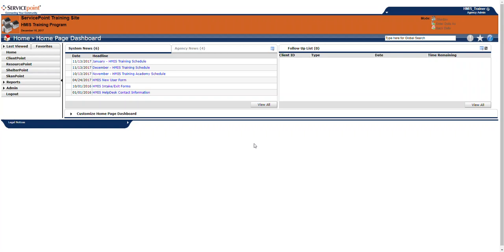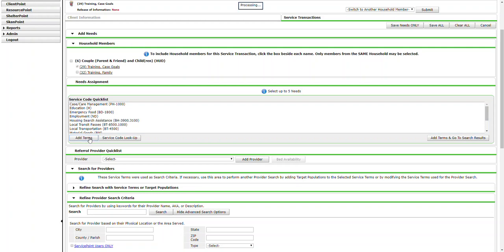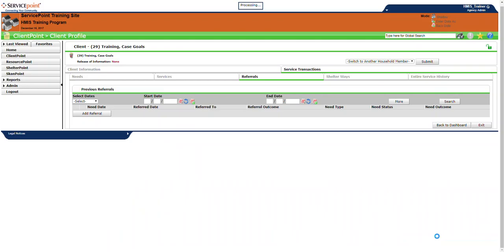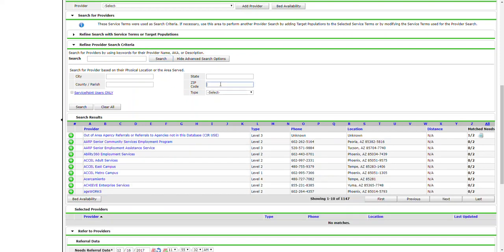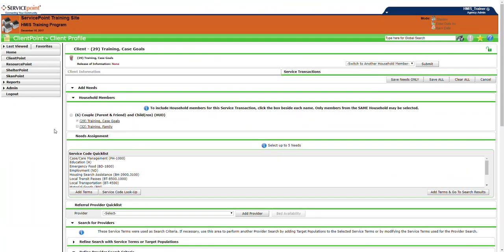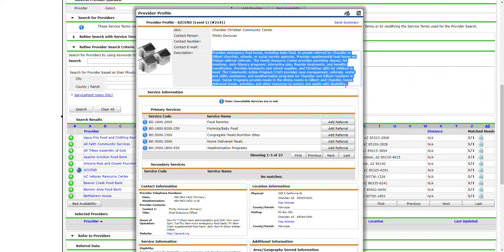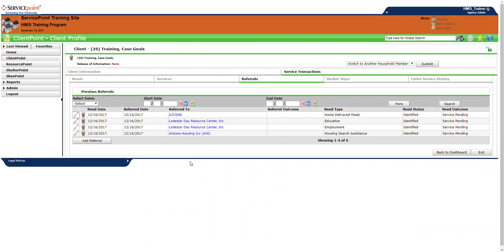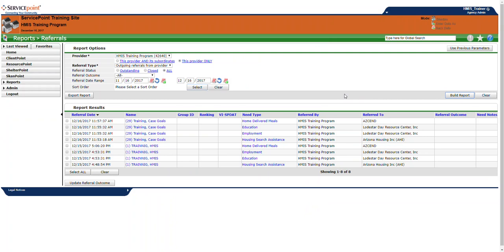Case Management Referrals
This video discusses how to process referrals